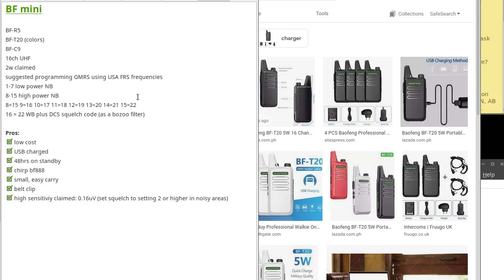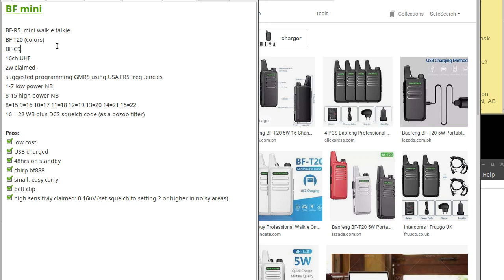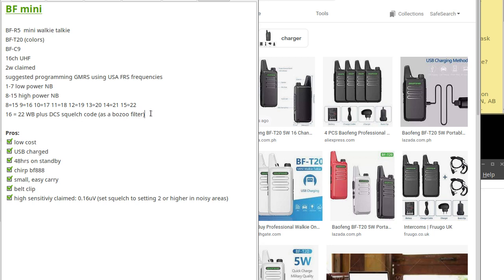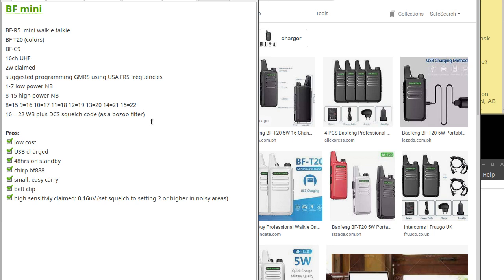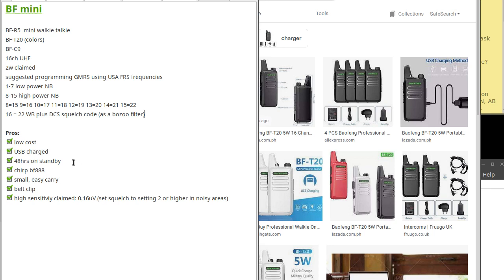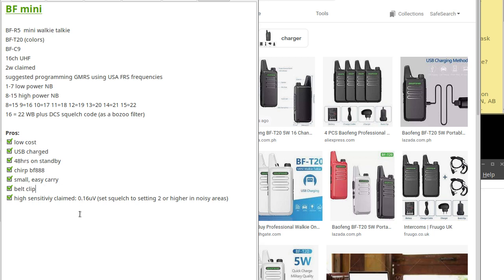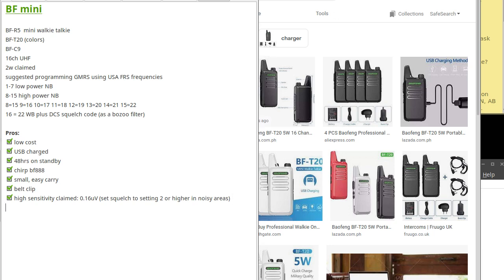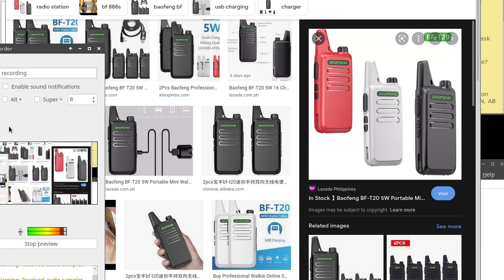radio review bf-r5 bf-t20 baofeng walkie talkie GRMS FRS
BF-R5  mini walkie talkie
BF-T20 (colors)   [update] ones I rec'd were set to BF888 channels, not FRS / legal
BF-C9
16ch UHF
2w claimed
suggested programming GMRS using USA FRS frequencies
1-7 low power NB
8-15 high power NB
8=15 9=16 10=17 11=18 12=19 13=20 14=21 15=22
16 = 22 WB plus DCS squelch code (as a bozoo filter)

very handy & easy comms

Pros:
[*] low cost
[*] USB charged
[*] 48hrs on standby
[*] chirp bf888
[*] small, easy carry
[*] belt clip
[*] high sensitivity claimed: 0.16uV (set squelch to setting 2 or higher in noisy areas)

legal for use in Canada & USA